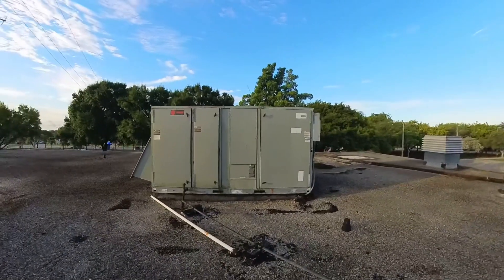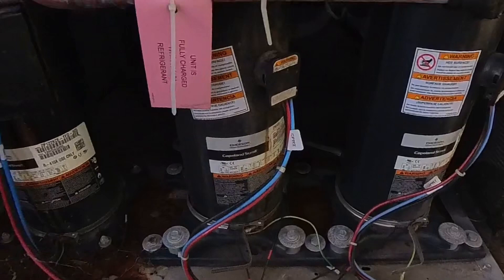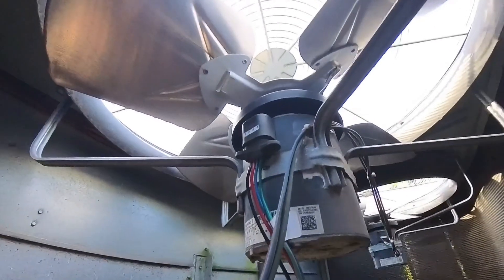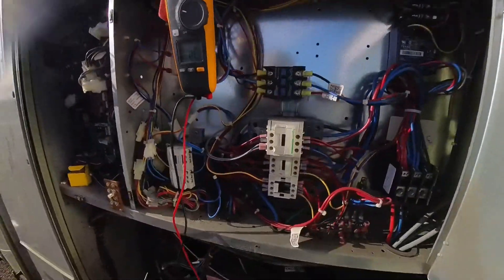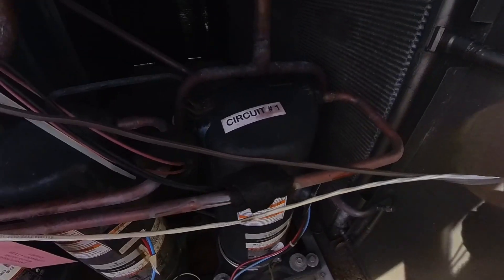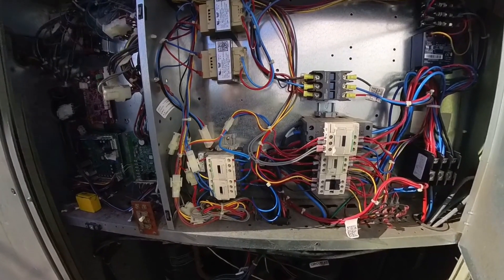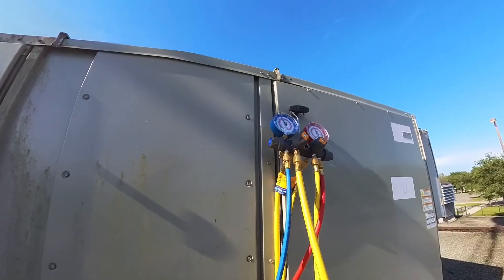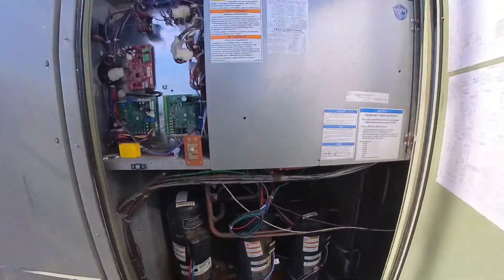25 Ton TRANE RTU Not Cooling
Customer stated RTU blowing warm air, no cooling